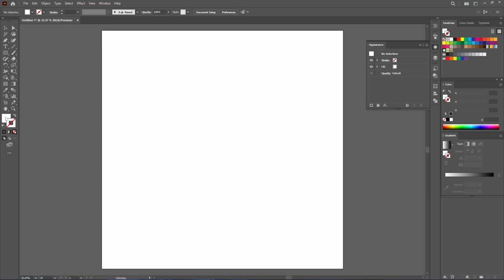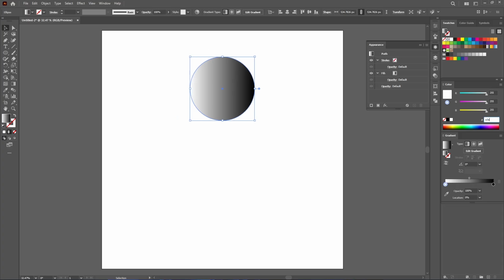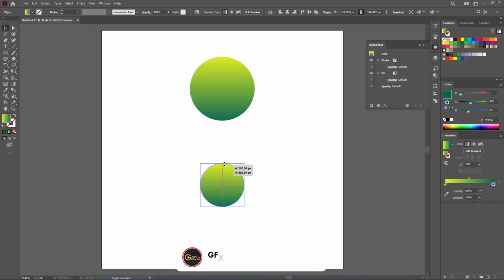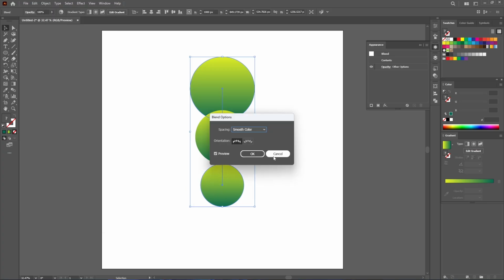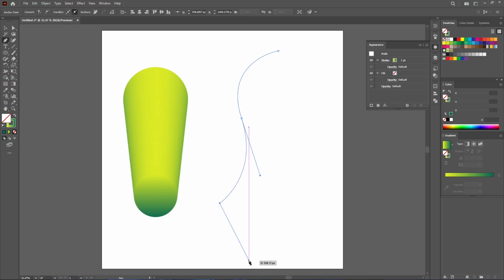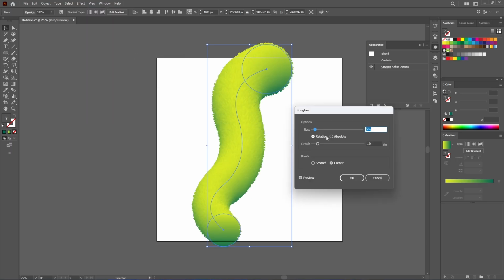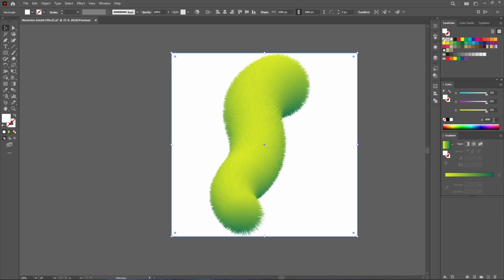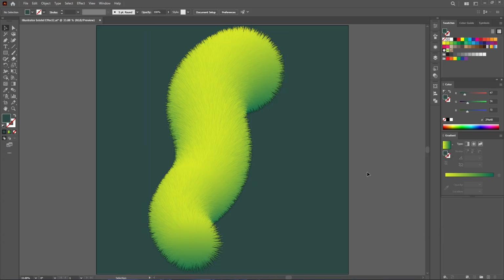Create Bristle Effect in Adobe Illustrator step by step | Illustrator Tutorials | 2026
Learn how to create a realistic bristle effect in Adobe Illustrator using simple tools and techniques. In this step-by-step tutorial, I’ll show you how to design fur, hair, or brush-style vector effects that look smooth, professional, and fully editable.

This tutorial is perfect for:
• Graphic designers
• Illustrator beginners & professionals
• Vector artists
• Logo, abstract, and creative design projects

You’ll learn how to control brush settings, strokes, colors, and depth to achieve a soft and dynamic bristle look using Adobe Illustrator.
BG Music I use from - mixkit free music.
1/mixkit-a-love-affair-1050.mp3
2/mixkit-cbpd-400.mp3